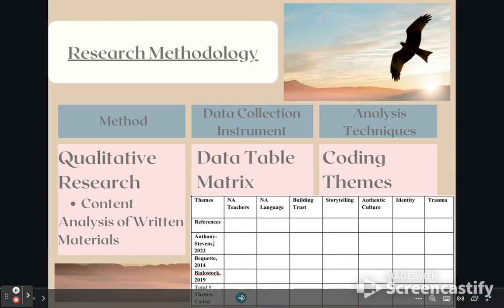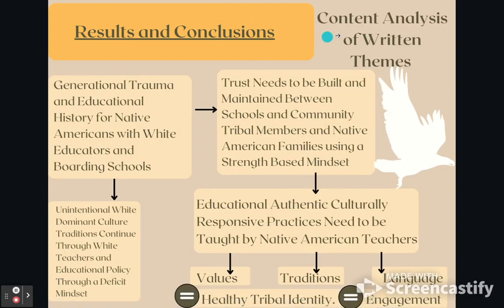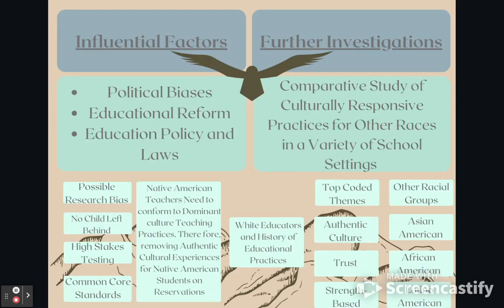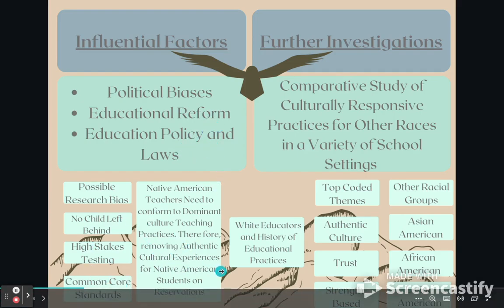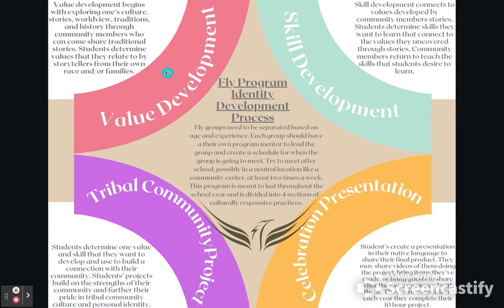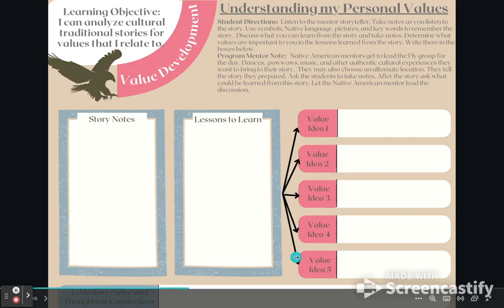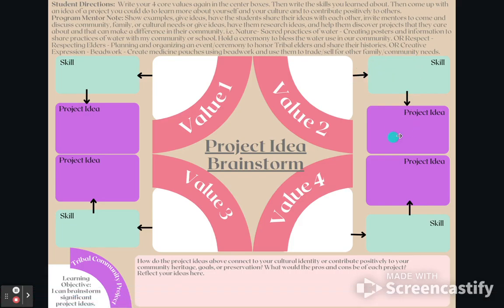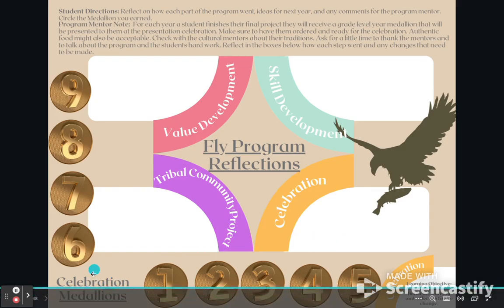Fly Program and Research Capstone Presentation With VoiceOver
Qualitative Applied Research Project creating an Organizational Program on Culturally Responsive Practices Preserving Native American Identity